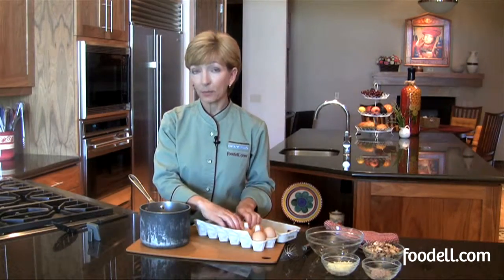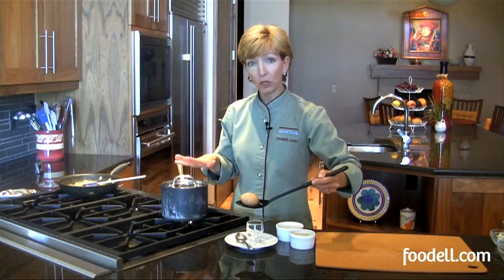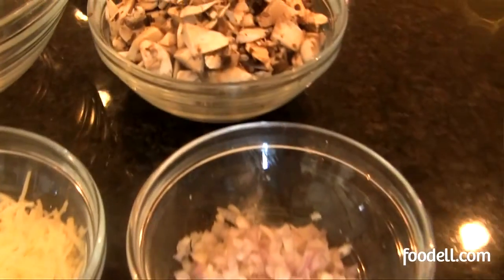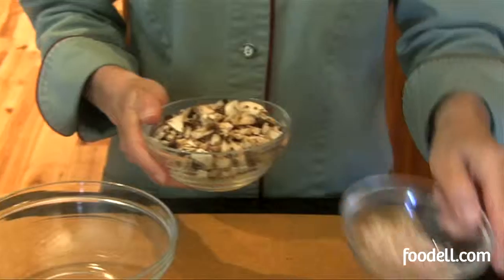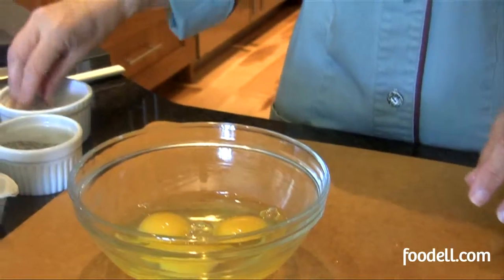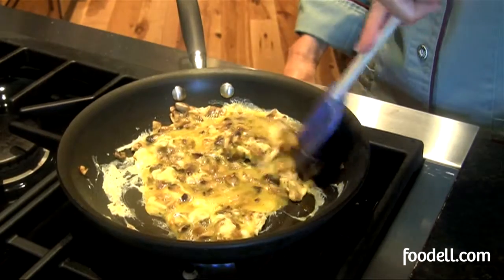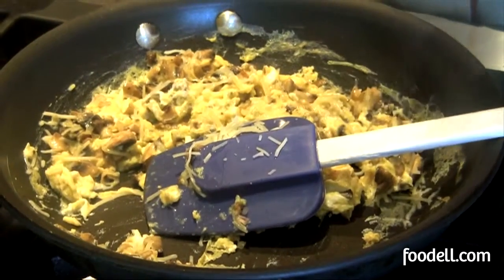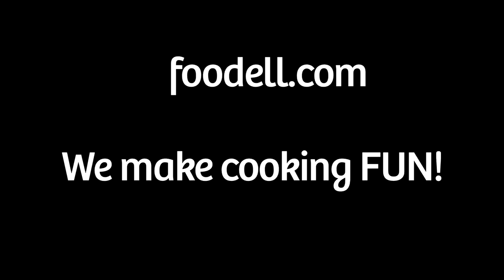How to boil an egg easily